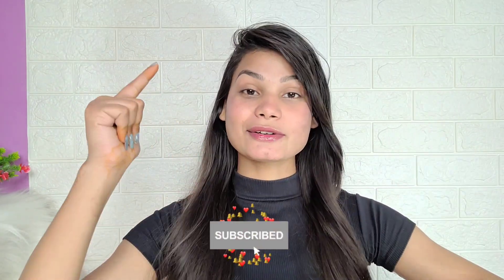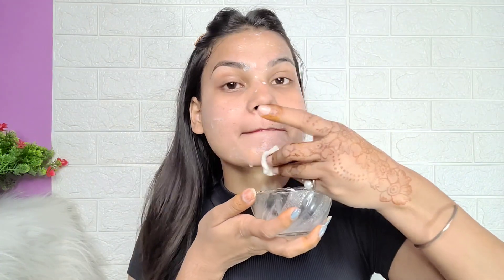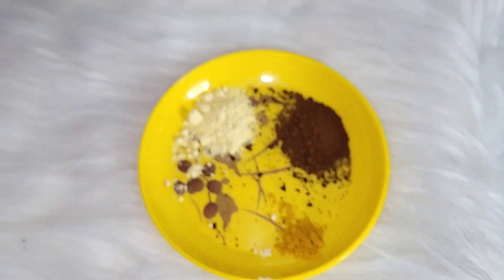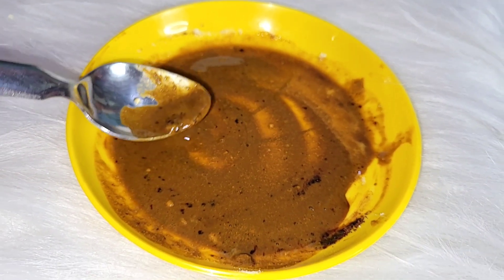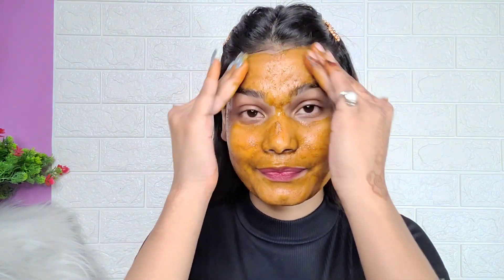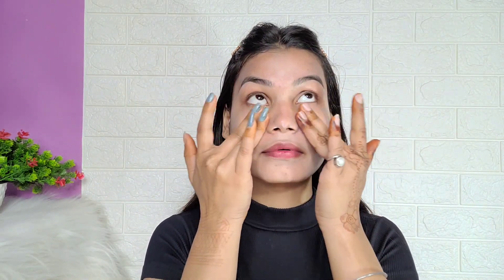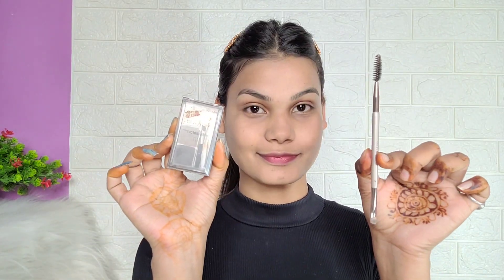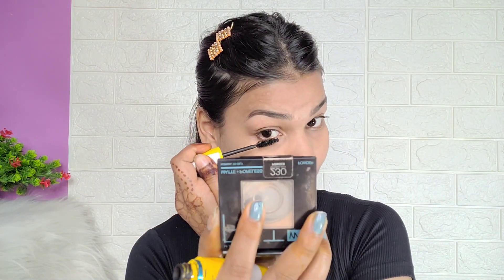My Morning Skincare Routine / For Clear Spotless Glowing Skin + Everyday Makeup Look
Hi guys in this video I'm sharing you My Morning Skincare Routine +My Everyday Makeup Look

TGG2022